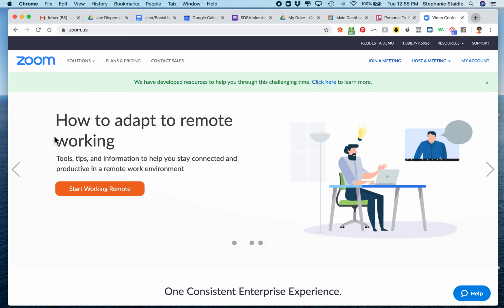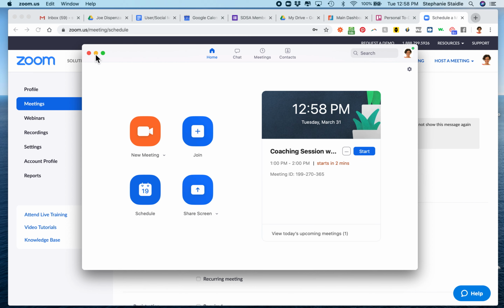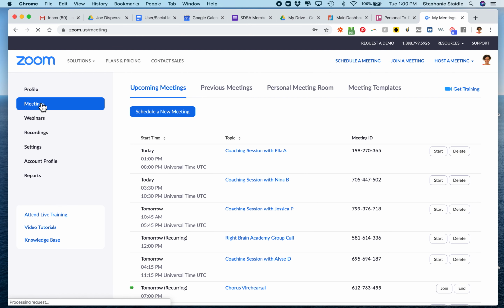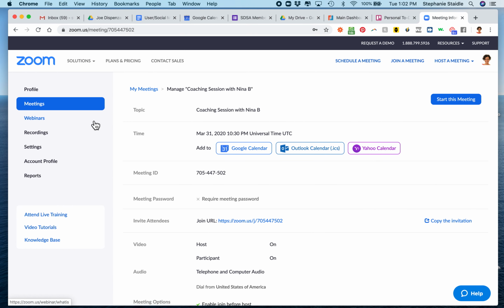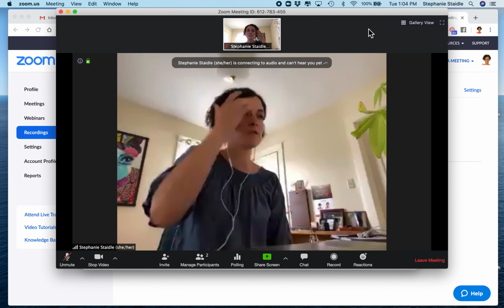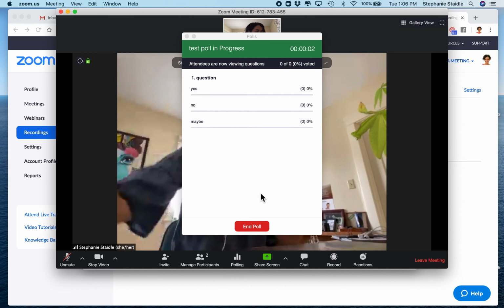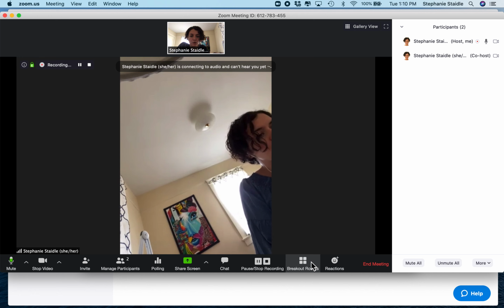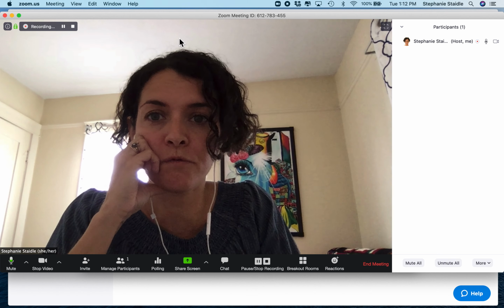Zoom Tutorial for Hosts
Learn about some cool features if you are hosting zoom groups (this is geared toward musicians/singers but applies to all!).  Link to information on 'raising hands' when hosting is